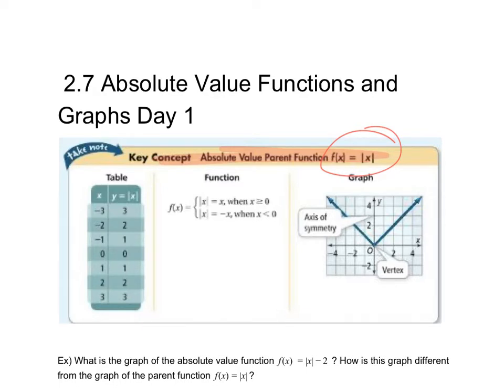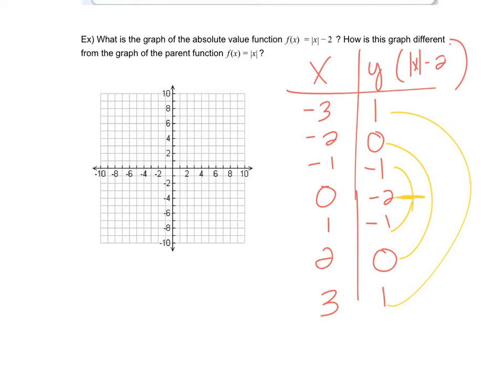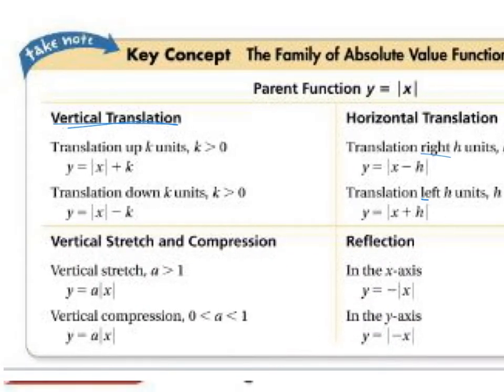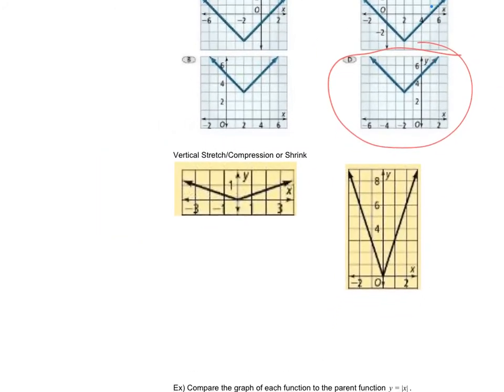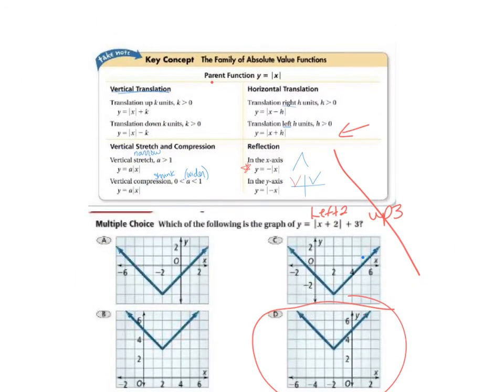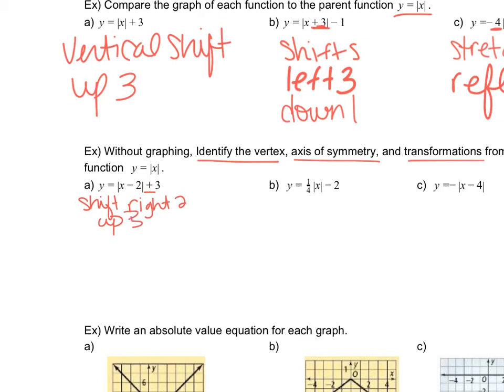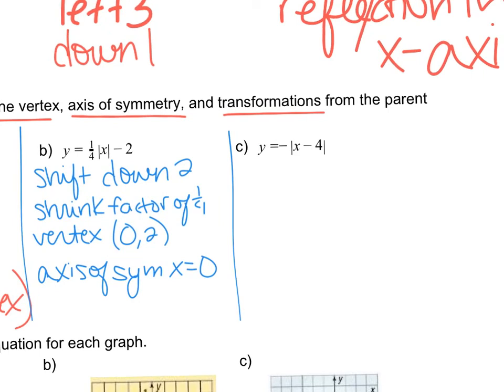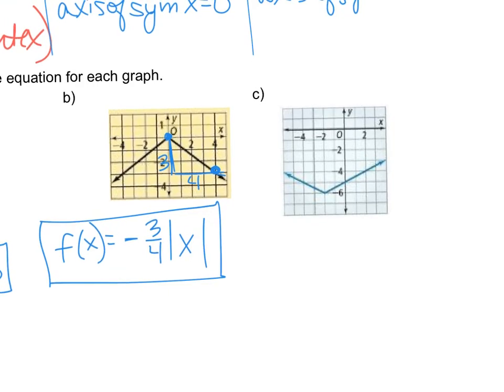Algebra II 2.7 Absolute Value and Graphs